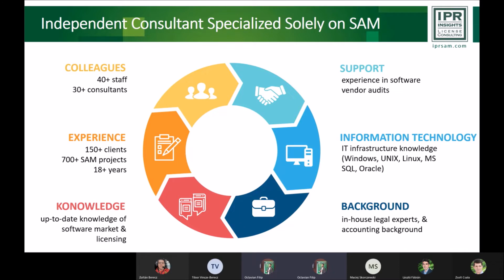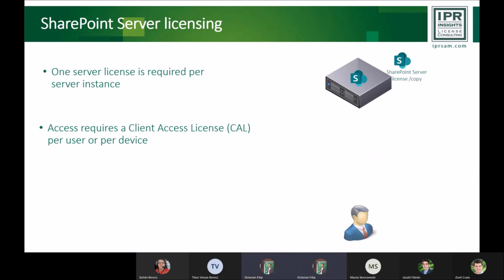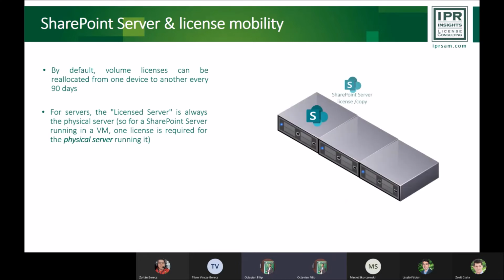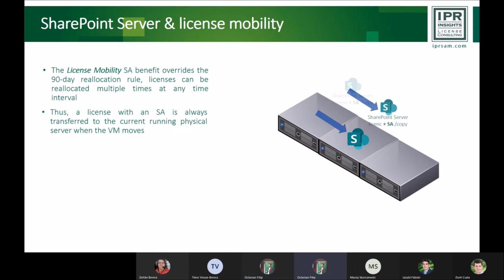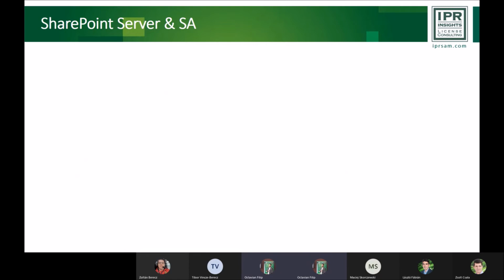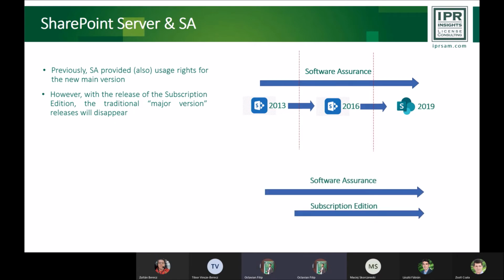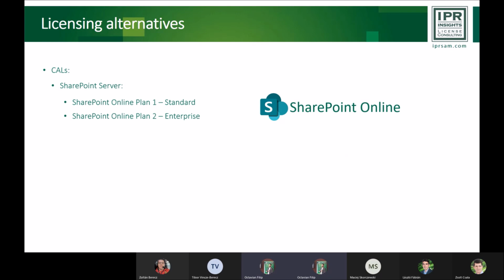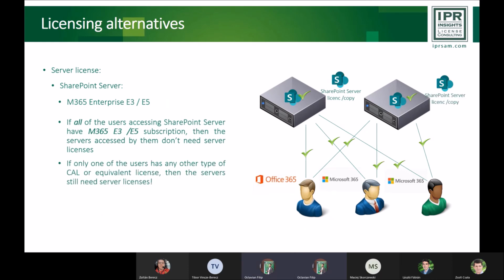SAM Pro Club - MS SharePoint and Project Server webinar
What does the release of SharePoint Server and Project Server Subscription Edition mean? How can we license our on-premise environment now? Has the option to purchase perpetual licenses been lost?